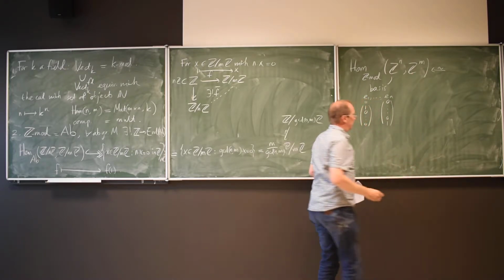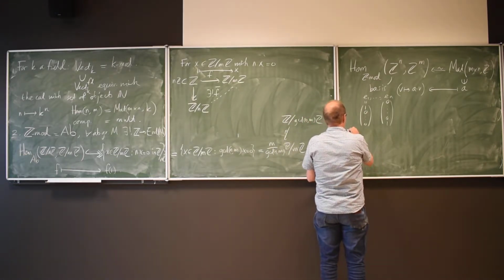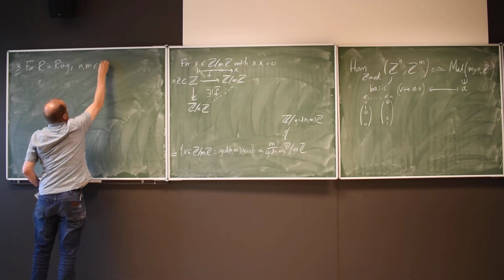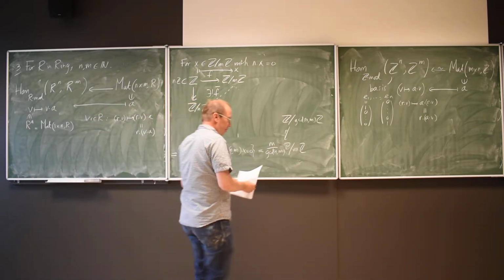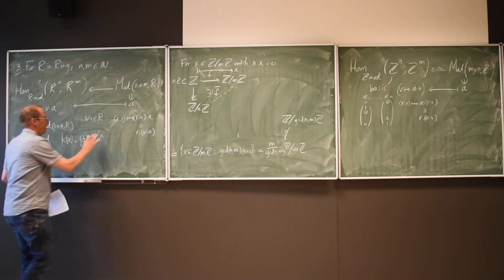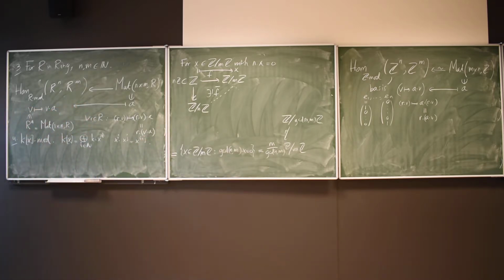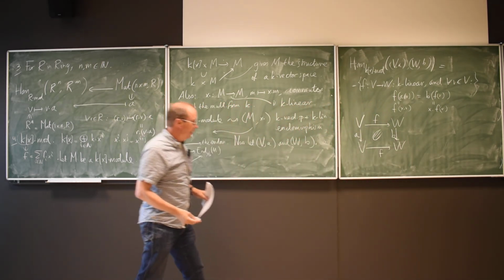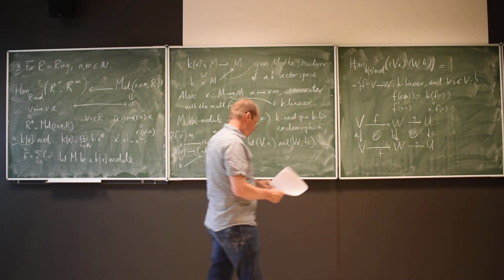C and M 2017 lecture 2 4